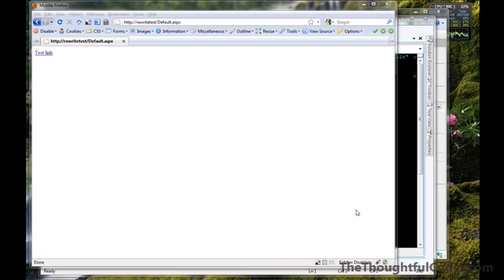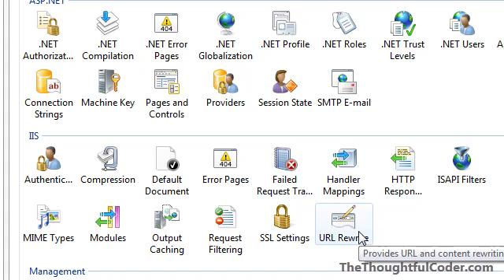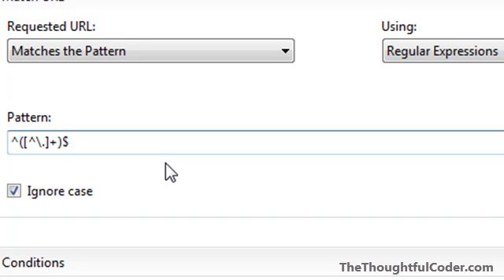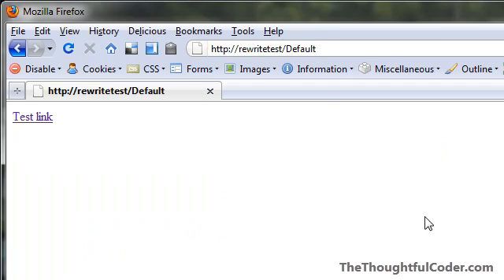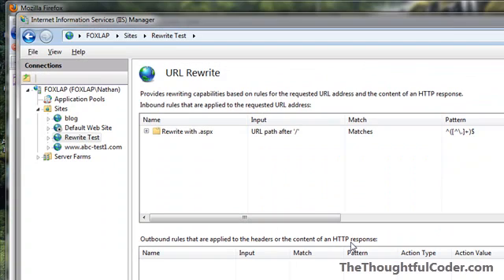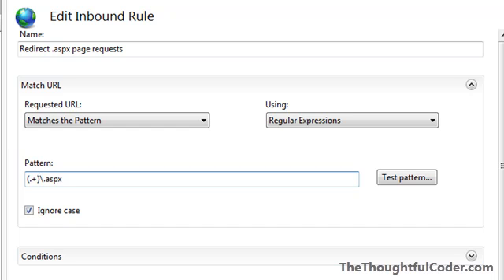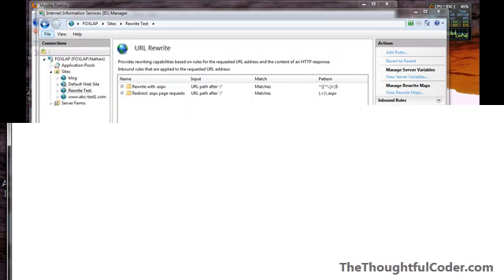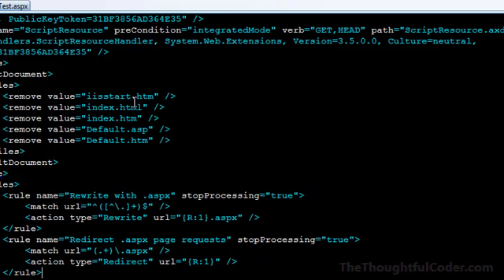Hide The Page Extension With ASP.NET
In this tutorial I go over the basics of how to hide the page extension .aspx when using classic ASP.NET.

This tutorial is also hosted on a post from by blog